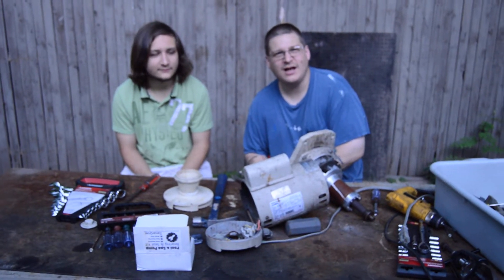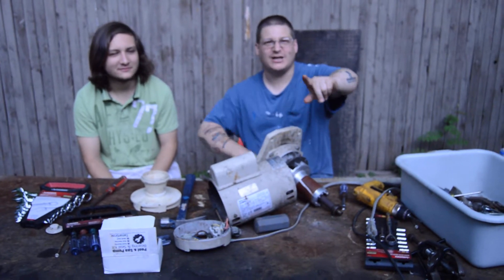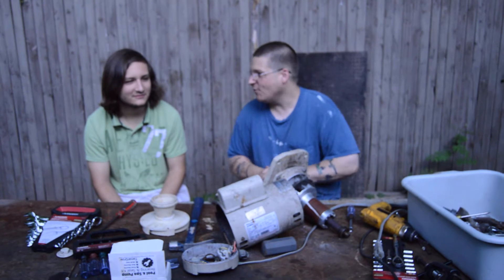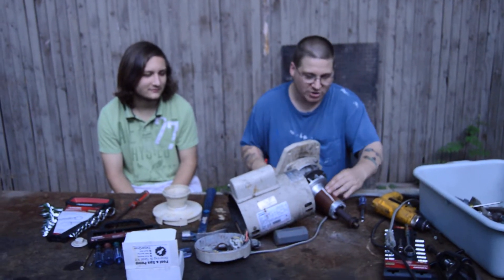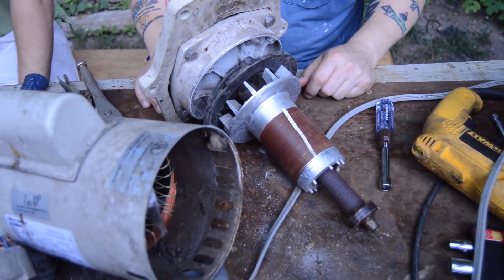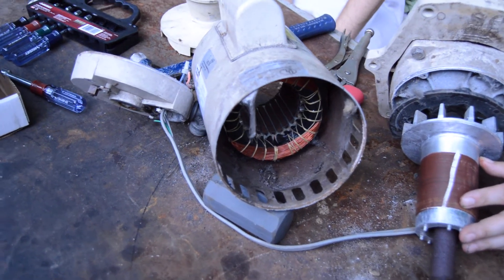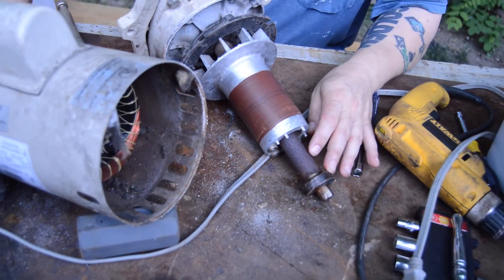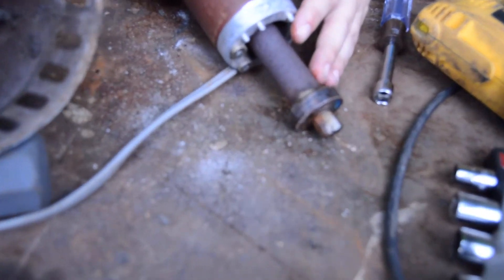[ Pentair Whisperflo ] WF Motor Bearings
Watch as Joseph & Austin work on the Pentair pump.